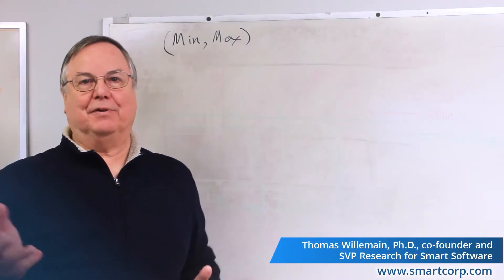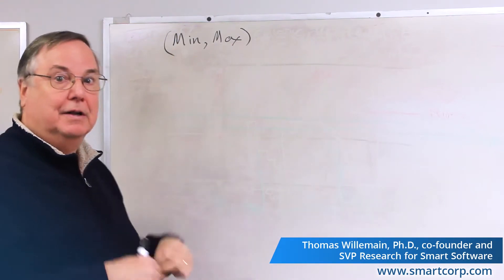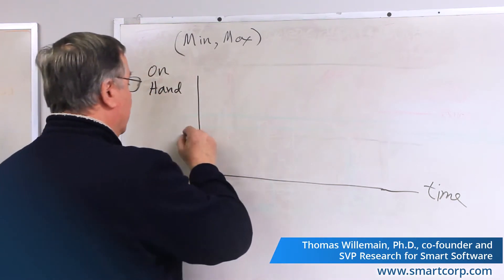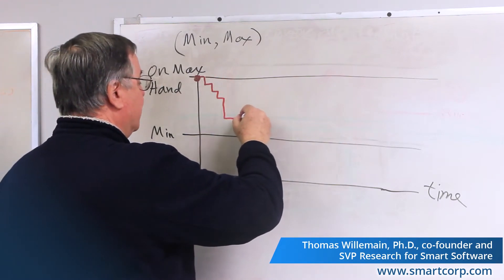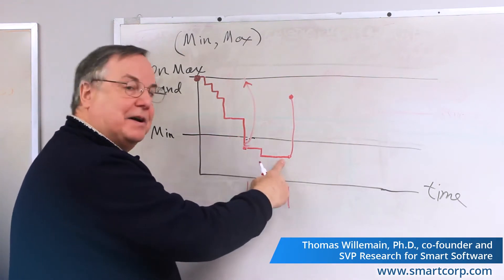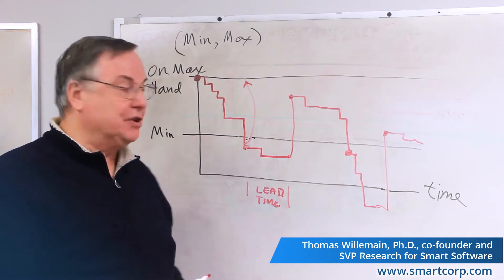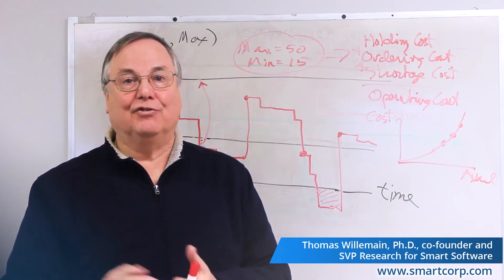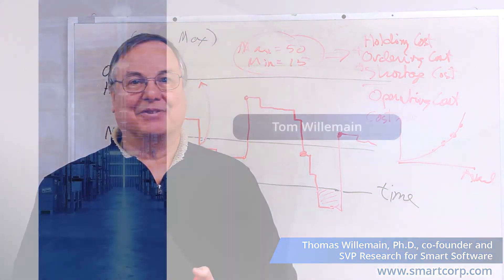Top 3 Inventory Policies - 4 Min / Max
Continuous review, order-up-to policy (Min/Max)

The shorthand notation for this policy is (s, S), sometimes called “little s, big S” where s is the reorder point and S is the order-up-to level. This policy is more commonly called (Min, Max).

When to order: Orders are placed as soon as the inventory drops to or below the Min. As with (R, Q), the inventory level is supposedly monitored constantly, but in practice it is usually checked at the end of each workday.

How much to order: The order size varies. It equals the gap between the Max and the current inventory at the moment that the Min is reached or breached.

Comment: (Min, Max) is even more responsive than (R, Q) because it adjusts the order size to take account of how much the inventory has fallen below the Min. When demand is either zero or one units, a common variation sets Min = Max -1; this is called the “base stock policy.”